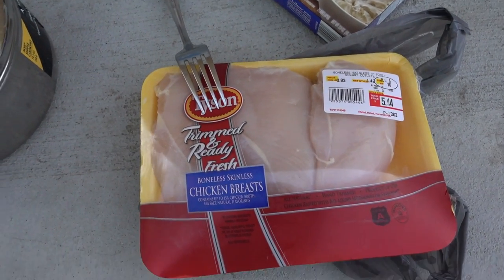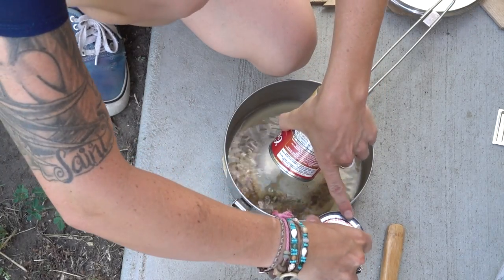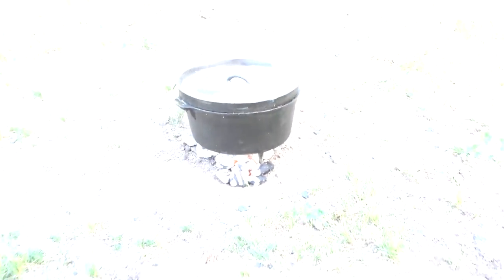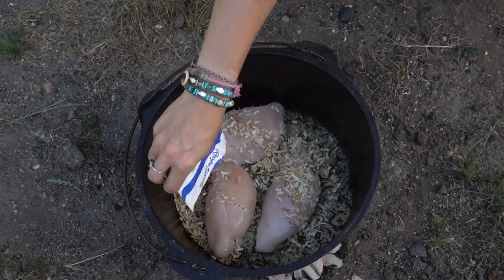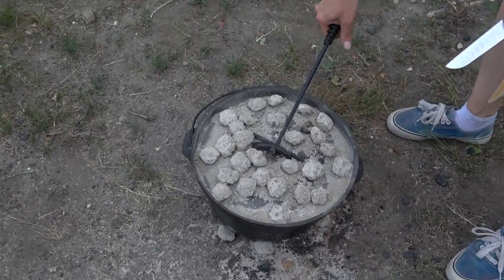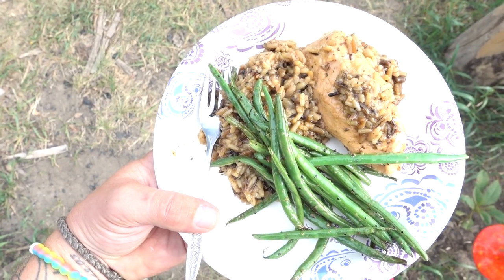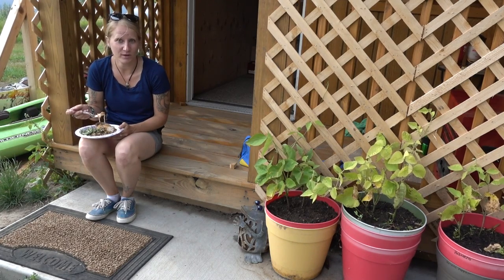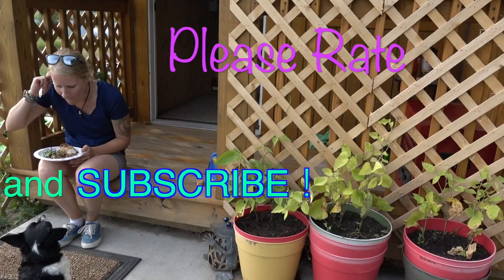DUTCH OVEN RECIPE : BEST CHICKEN and RICE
Making chicken and rice in the dutch oven , the cast iron dutch oven is our favorite way to cook off grid . cooking off grid and the food taste so much better when cooked in the great outdoors . thank you all for watching